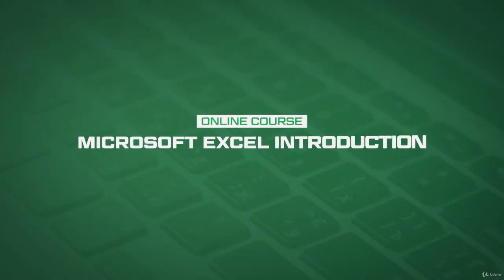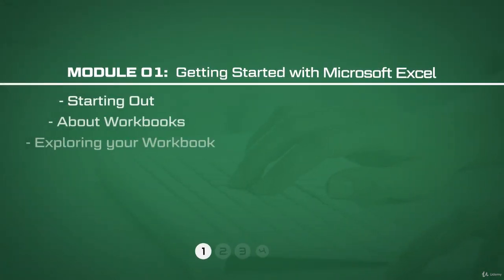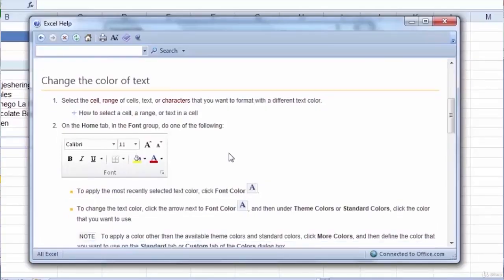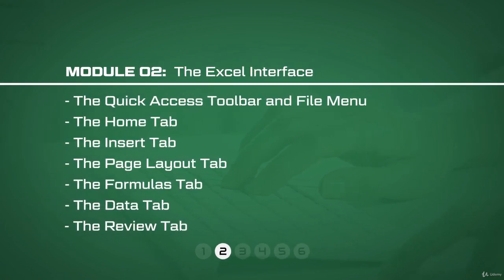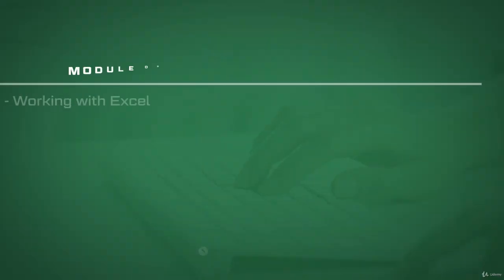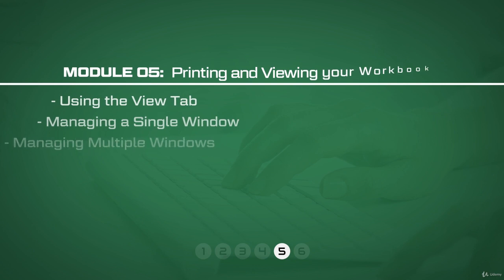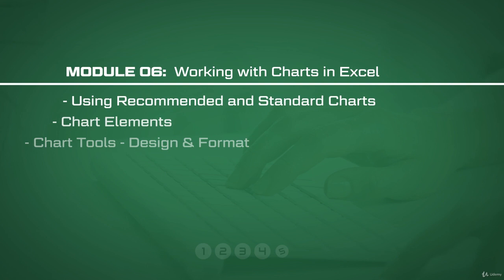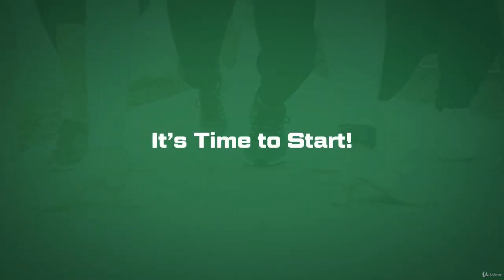Microsoft Excel Introduction: A Solid Start to Using Excel - learn Excel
What you'll learnOur EXCEL INTRODUCTION course will teach you how to get to grips with the basic features of Microsoft ExcelThe course has its own workbook with exercises – downloadable within the first “General Introduction” module – so you are able to practice and reinforce what you have learnedYou'll get a solid foundation, from learning about the Excel interface, using editing tools and formatting data cells, through printing & viewing, to working with chartsGetting Started with Microsoft Excel - Starting Out - About Workbooks - Exploring your Workbook - Getting Help with ExcelThe Excel Interface - The Quick Access Toolbar and File Menu - The Home Tab - The Insert Tab - The Page Layout Tab - The Formulas Tab - The Data Tab - The Review TabMicrosoft Excel Basics - Working with Excel - Moving your Data - Basic Excel Features - Smart Tags and Options Buttons - Editing ToolsEditing your Workbook - Cell Formatting - Conditional Formatting - Enhancing a Worksheet's AppearancePrinting & Viewing Your Workbook - Using the View Tab - Managing a Single Window - Managing Multiple Windows - Printing your Workbook - Print Page Layout optionsWorking with Charts in Excel - Using Recommended and Standard Charts - Chart Elements - Chart Tools - Design & Format
Do you want to learn how to use Excel properly?Whether you’re a new Excel user who wants an easy-to-follow introduction, or an existing user who’d like a “best practice” refresher, here's your way to secure a solid foundation for your Excel skills.With every ZandaX Microsoft course, you get a workbook and exercises (downloadable from the short “General Introduction” module at the start of each course). These are a great addition because they enable you to practice the skills you learn.Our Microsoft instructors are seasoned professionals - they don't just know the software: they've used it commercially and taught it in a classroom environment for years. You won't be in better hands!And we don’t woffle! Do you want to sit through hours of over-explaining before you get the knowledge you need? We doubt it! So we make sure that everything is covered in easy-to-follow video lessons, and we get to the point so you make the best use of your time.The course takes you from getting to know the Excel interface, using editing tools and formatting data cells, through printing & viewing, to working with charts. After the course, you’ll not just understand the basics of Excel, you’ll know how to do things properly!Each lecture is self-contained, so you don’t need to sit through them all: once you’re at a comfortable level, you’ll be able to use this as your reference library, where you can select what you want to view.We’ll say it again: don’t forget the course workbooks and exercises – downloadable with the first “General Introduction” module in each course – which really enhance and deepen your learning. Remember that practice makes perfect!So this course is genuinely much more than just a talk-through video. We don’t think you’ll find better value, so why not enrol with us now?